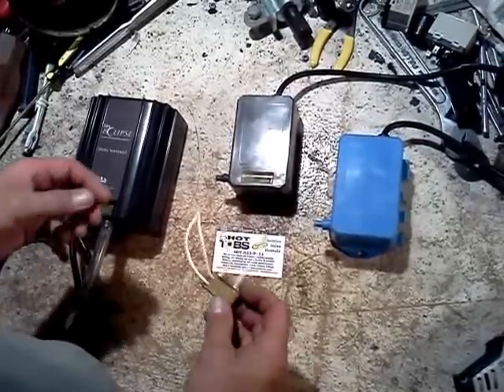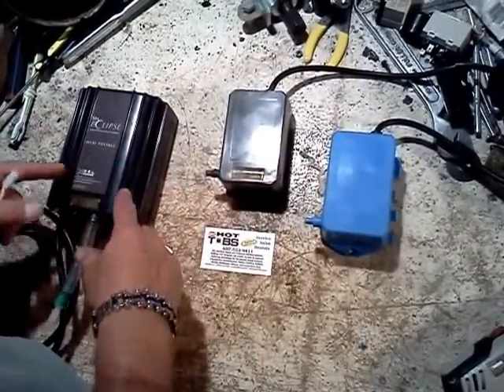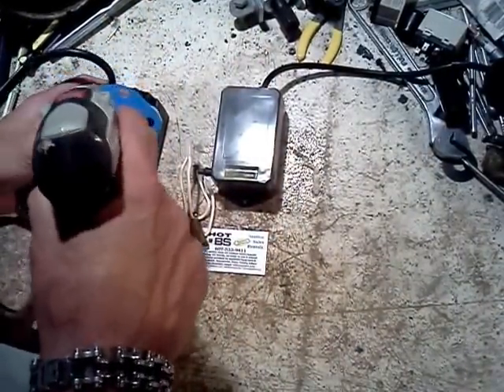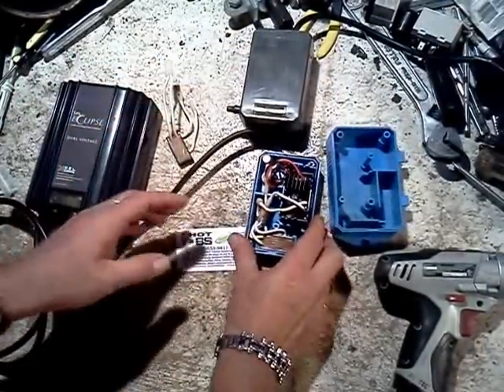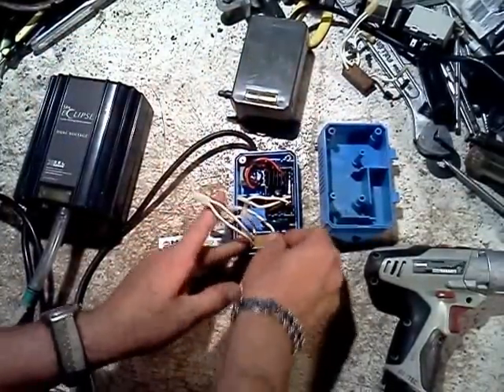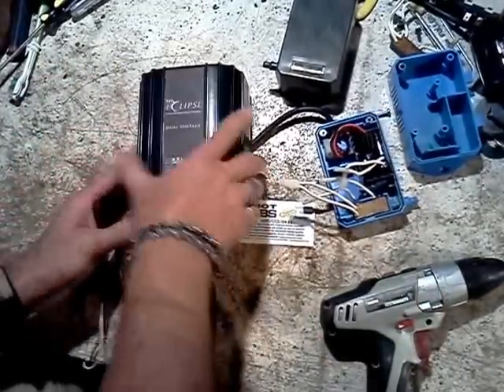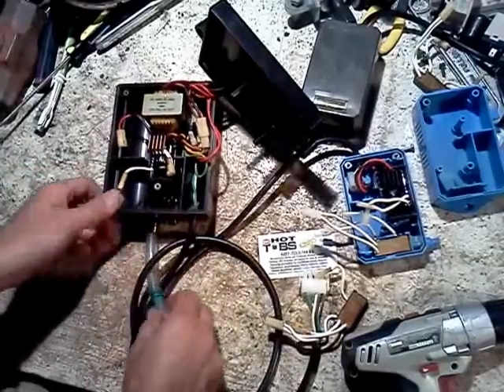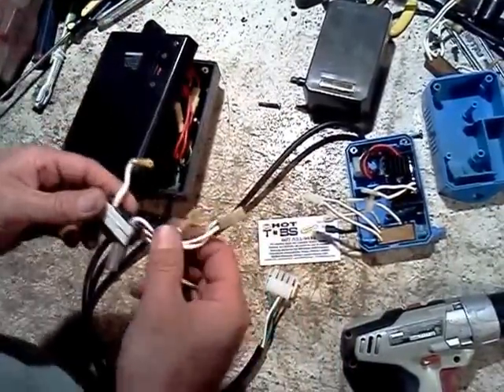How to Replace an Ozone Generator Chip for your Hot Tub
This video shows how to replace/install a DEL brand ozone generator corona discharge chip replacement used in many popular hot tub makes and models.